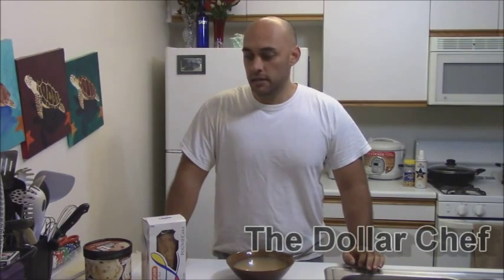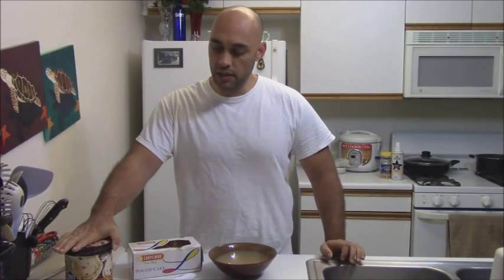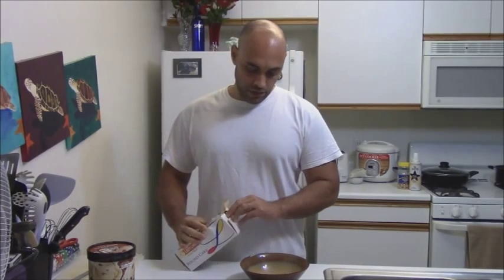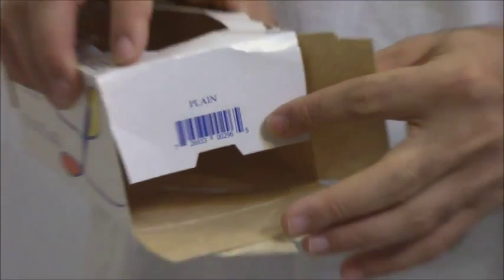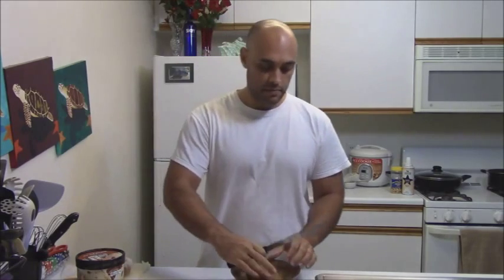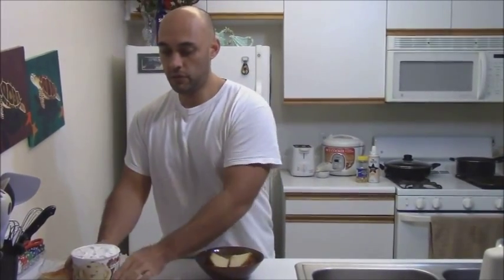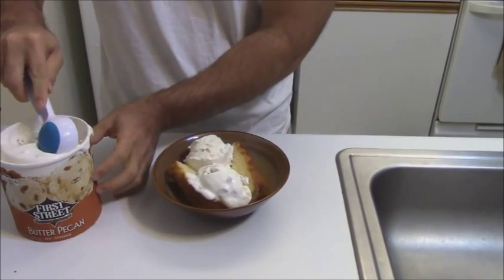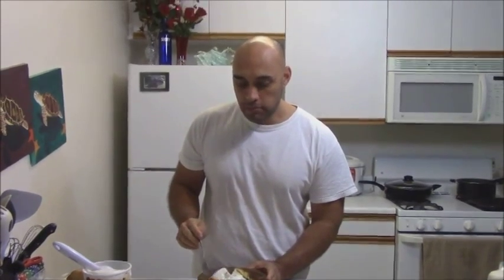Ice Volcanoe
Educational video editing